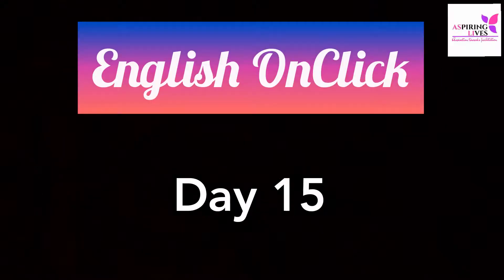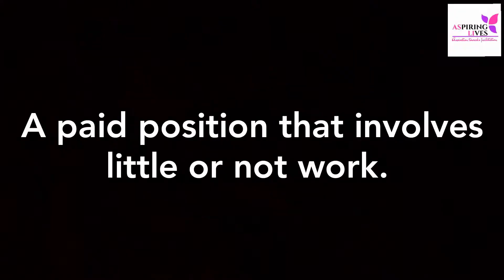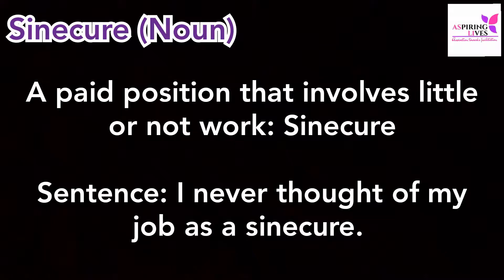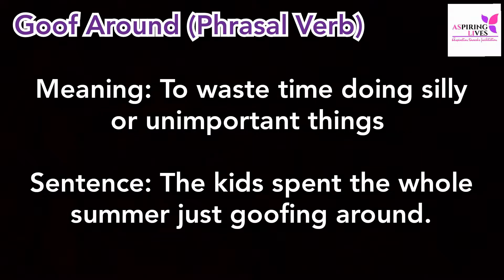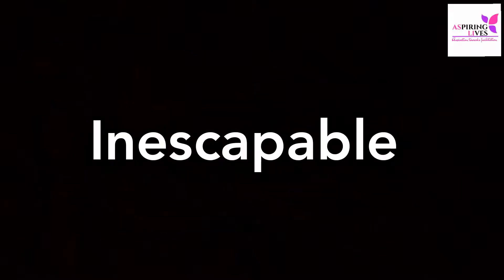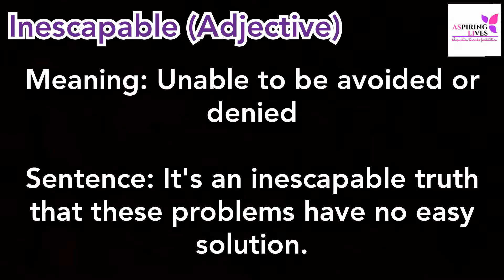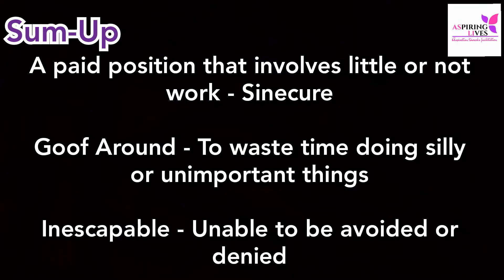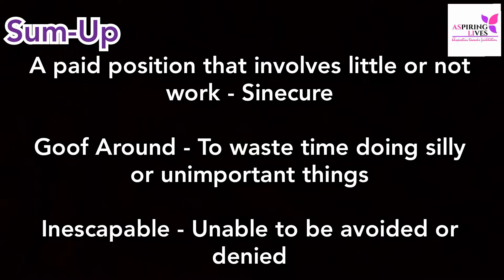English OnClick Day 15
Welcome to 'English OnClick', introduced by the 'Aspiring Lives NGO' channel! Under English OnClick, on the daily basis, the video is being released. 'Aspiring Lives' is an NGO (Public Charitable Trust) which has started the YouTube channel by the name 'Aspiring Lives NGO'. The theme of the channel is to do spread awareness. The purpose of English OnClick is to make learners get practiced/learn in regard to important aspects of English language learning with the great ease. If you find useful to watch this English OnClick video, please keep watching upcoming worthwhile videos under English OnClick. Kindly share it in your contacts/groups/social media also so that other learners could get benefitted.

Aspiring Lives has started this YouTube channel to work for the needy ones through its concerned videos. Additionally, when this channel will be monetized, and the funding will be started from the YouTube, the earned money will be used for the concern of Aspiring Lives NGO only in regard to its social work activities.

For getting the detailed information of the Aspiring Lives NGO, kindly

This video is for we all. Your comments to add/change in this video will be welcomed.